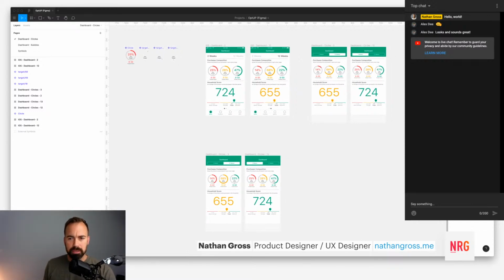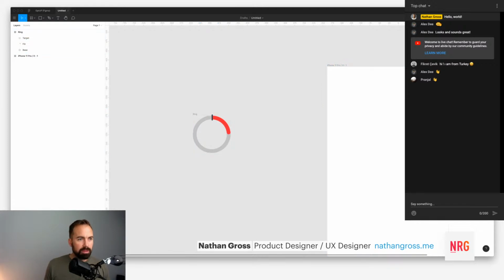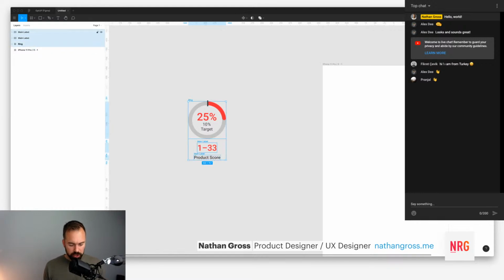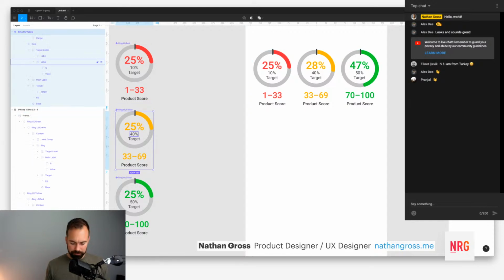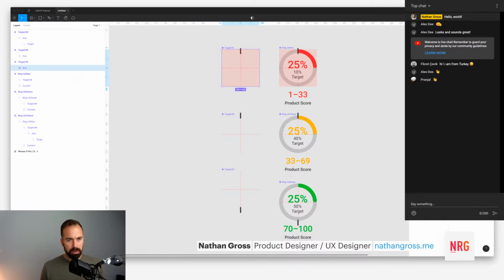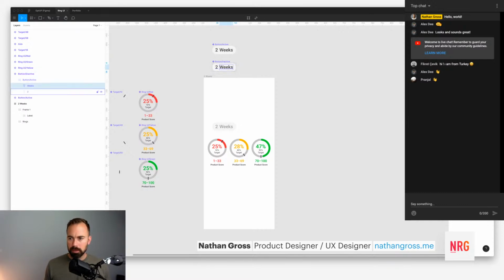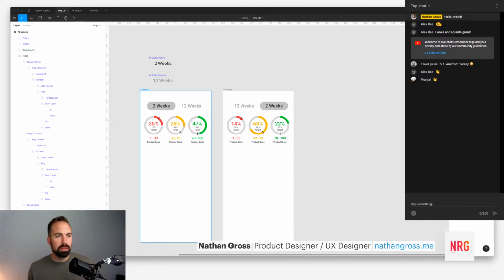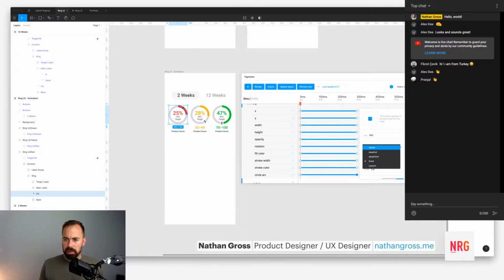Figma Live with Nathan Gross - Let's build a ring UI interface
Hi YouTube Friends! I'm going to try this streaming thing out again. Going to look at a little data visual graphic and maybe play with Figmotion to animate it. Timestamps below:
2:29 - It starts! Still getting set up...
4:27 - Overview
11:06 - Start building (finally!)
1:15:10 - Figmotion plugin - but it's mostly a fail